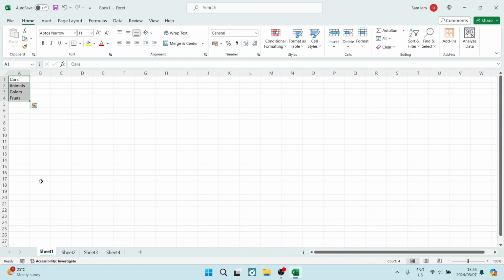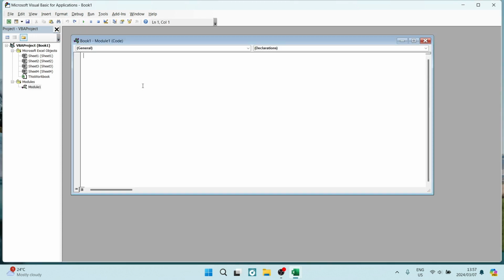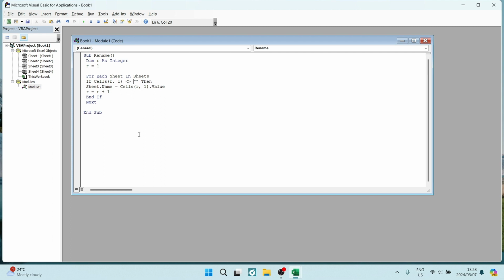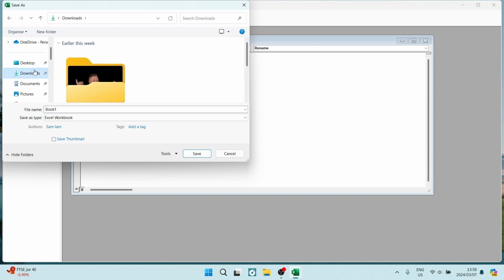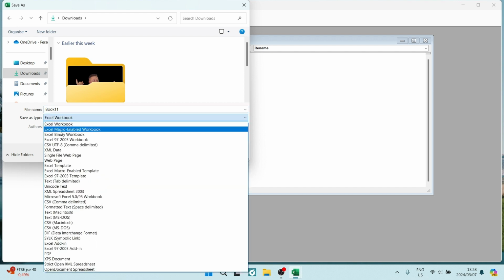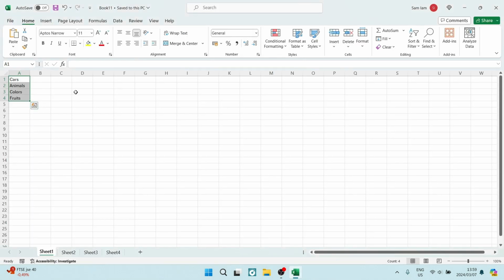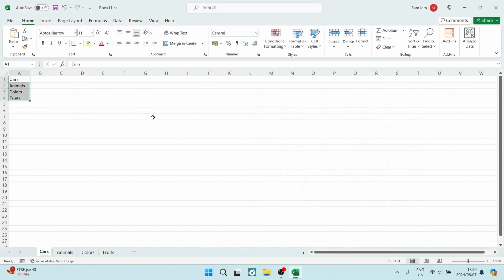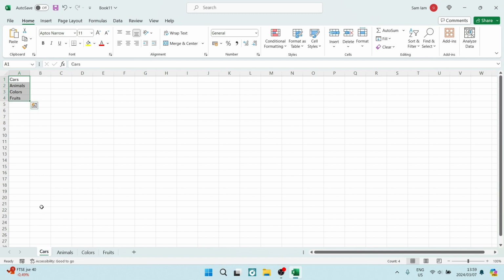How to Rename Multiple Excel Worksheets | Excel Tutorial 2026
In this video 'How to Rename Multiple Excel Worksheets', we will demonstrate a time-saving technique for renaming multiple worksheets in Excel. Renaming worksheets individually can be tedious and inefficient, especially when working with large datasets. We will show you a simple and effective method to rename multiple worksheets simultaneously, allowing you to streamline your workflow and improve productivity. By following our step-by-step guide, you will learn how to quickly and easily rename multiple Excel worksheets in just a few clicks. Whether you are managing complex workbooks or organizing data more efficiently, this tutorial will equip you with the skills to efficiently rename multiple worksheets in Excel. Enhance your Excel proficiency with this valuable tip!

Timestamps

Intro – 00:00 – 00:10
Renaming Multiple Worksheets – 00:11 – 02:38